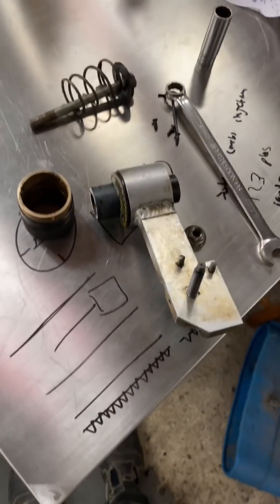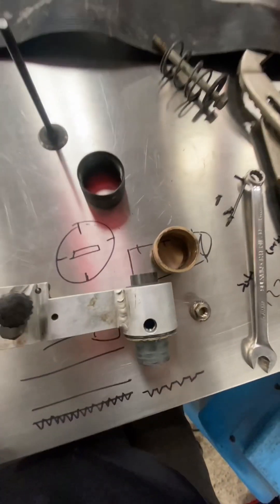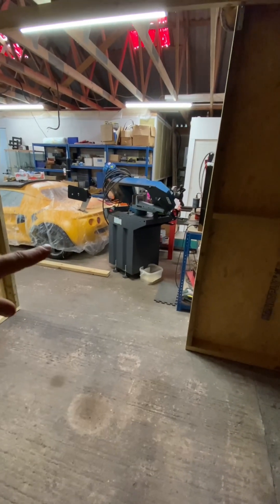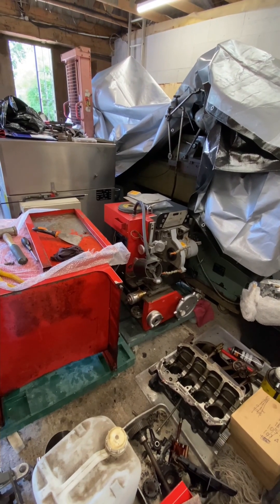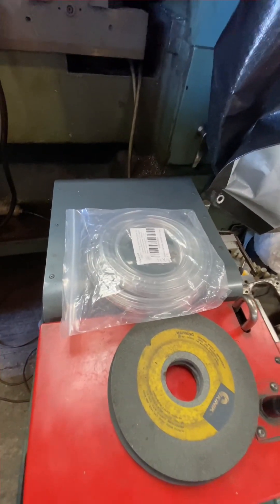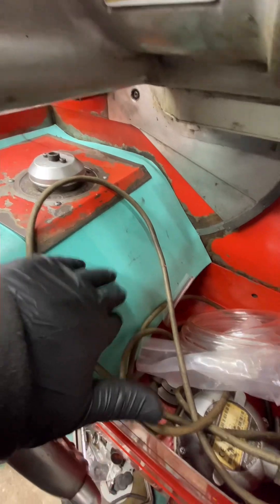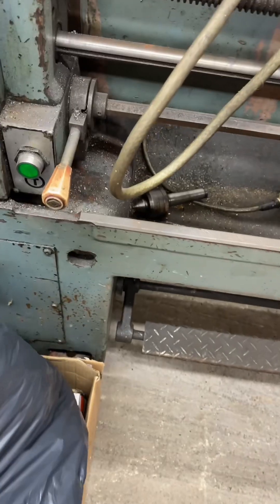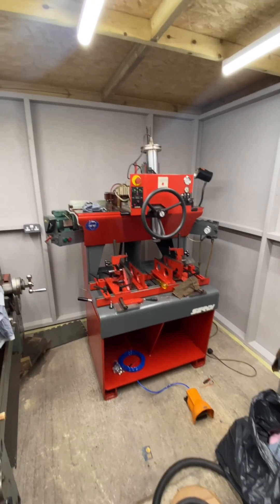Serdi 2, Serdi 3 and machine room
Continuing work on the Serdi 2 valve refacer / grinder. Getting the machine room built and sorted… and finally getting round to cleaning the serdi 3 Melenium seat and guide machine.